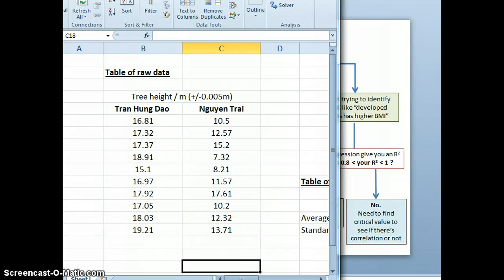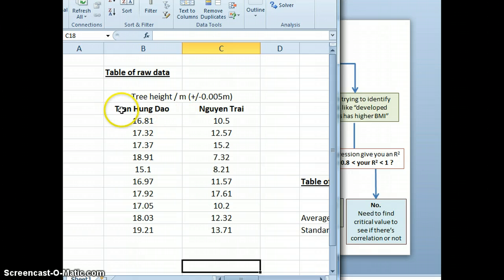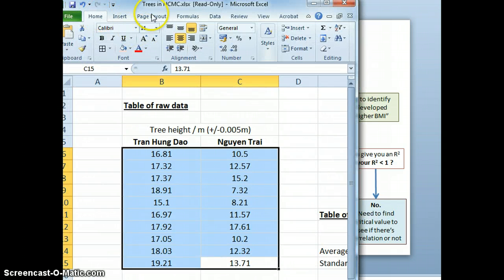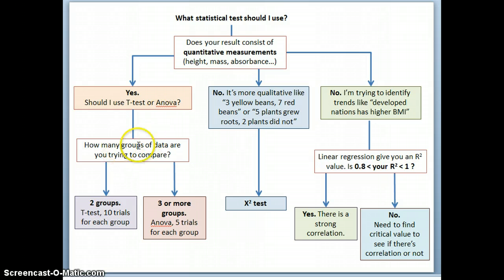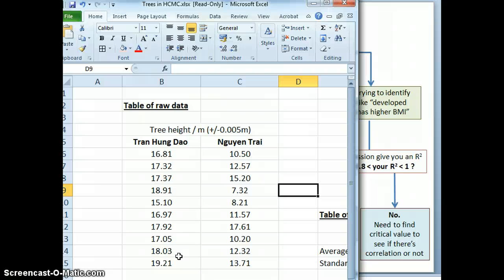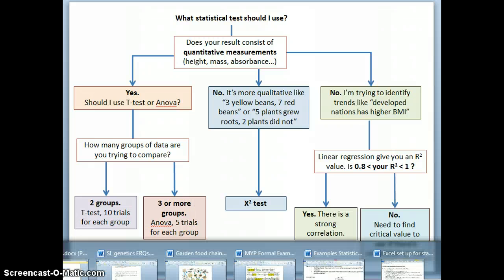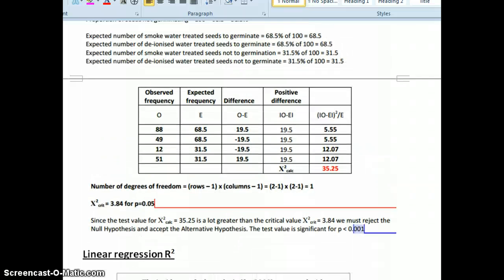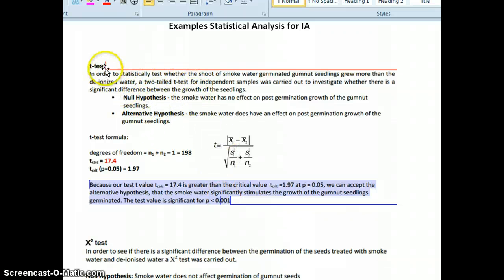Statistical analysis overview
Which statistical test should I use and what are the parts of a statistical test?